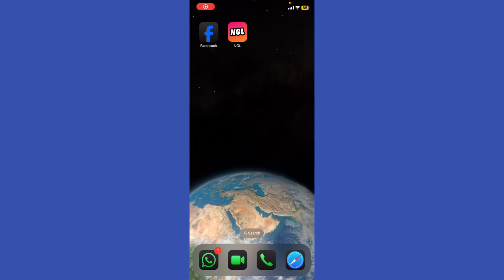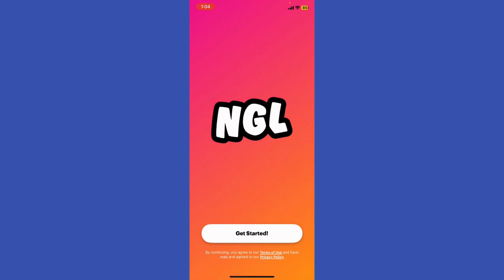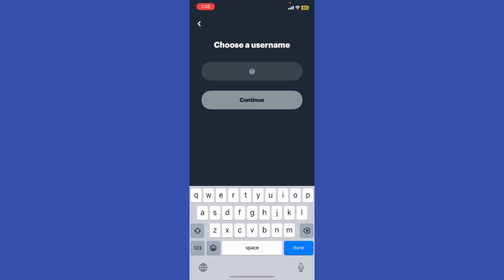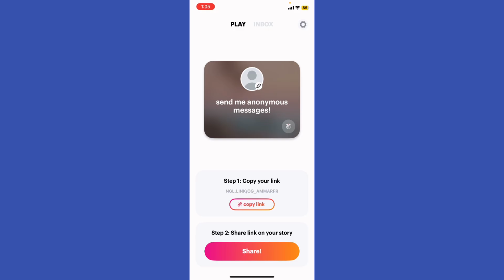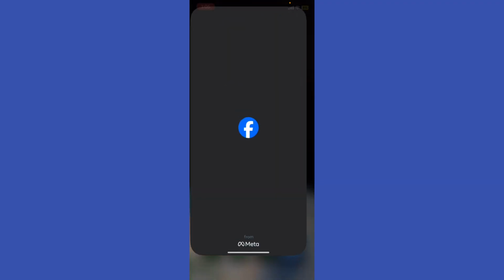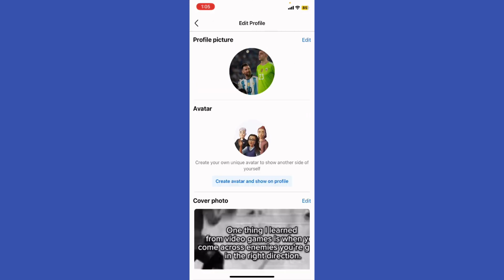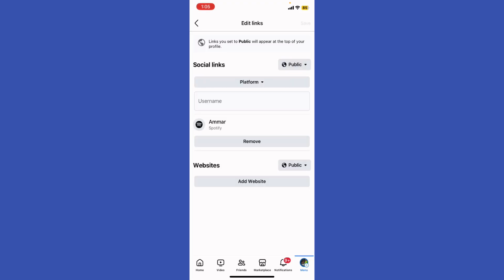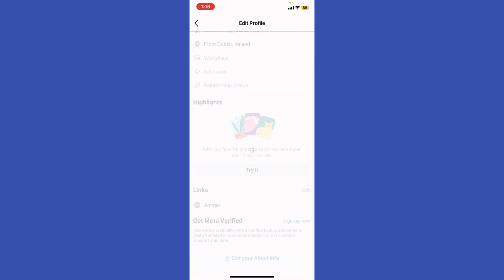How to use ngl link on facebook (2024)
How to use ngl link on facebook

Want to share your Facebook posts without revealing your identity? In this video, we'll show you how to use NGL link to share your Facebook posts anonymously. Learn how to protect your privacy and keep your online presence private. Discover the power of NGL link and how it can help you share your thoughts and opinions without fear of judgment. Watch until the end to learn more about this game-changing tool!